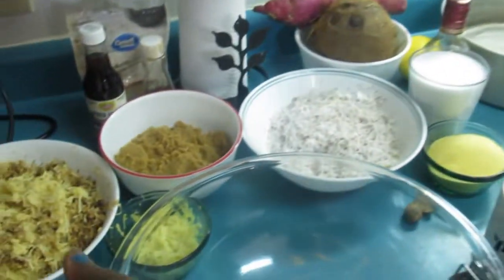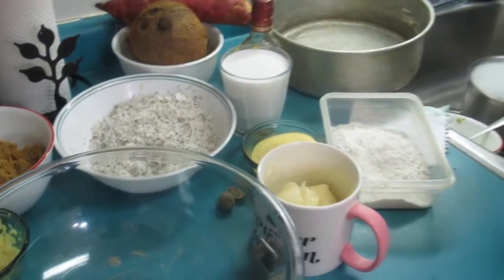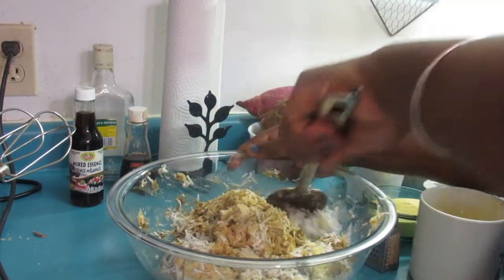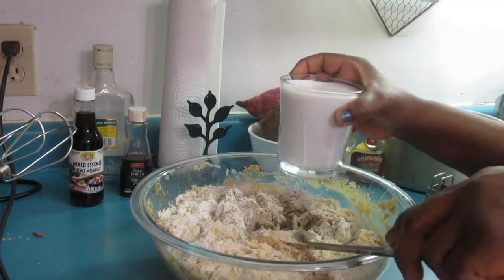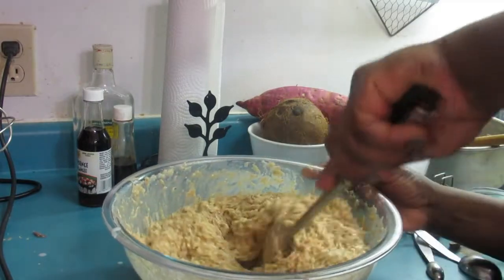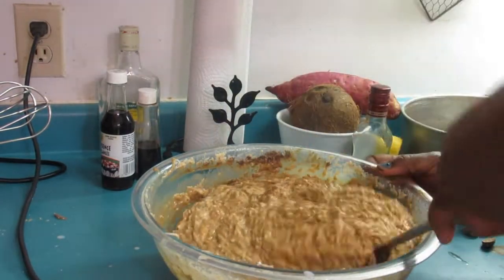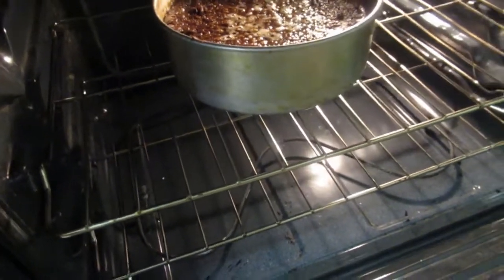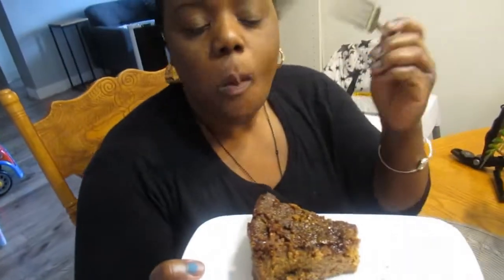JAMAICA'S BEST SWEET POTATO PUDDING RECIPE!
The best Jamaican sweet potato pudding recipe. I hope you guys enjoy this yummy video!
🔔 Turn on your post notifications for a shoutout in our next video.
Thanks for tuning in and cooking with mar!
Make sure to come back for more fun videos